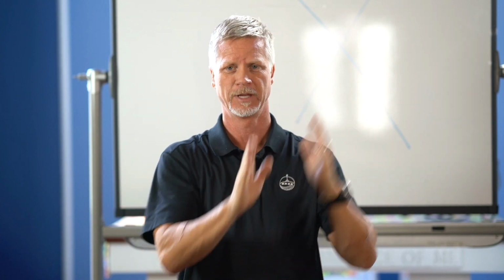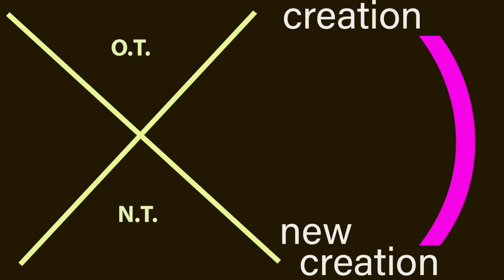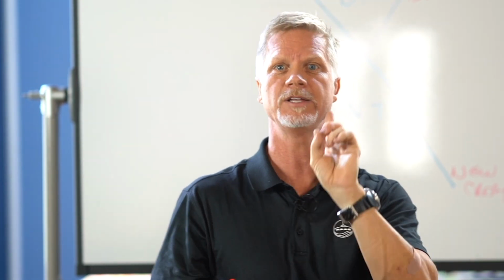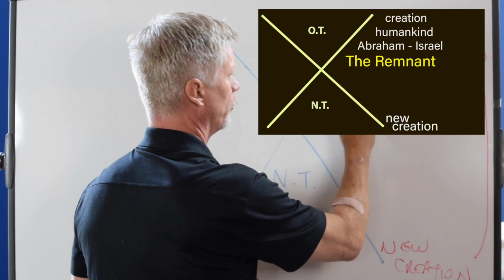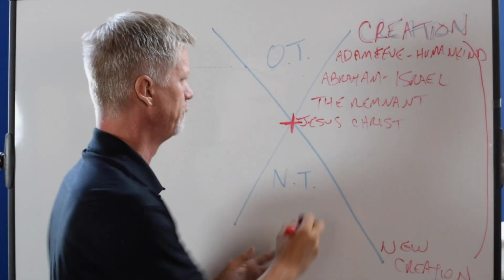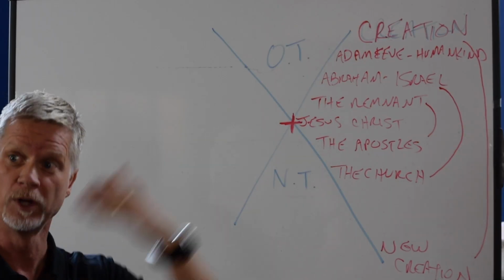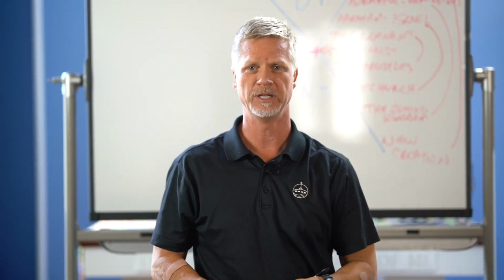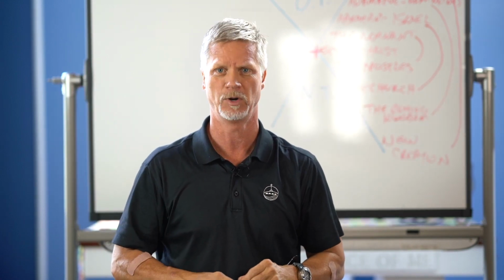The Bible in 10 Minutes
This video explores an overview of the Bible in less than 10 minutes - taught by Pastor Dr Bryan Stamper of Rancho Bernardo Community Presbyterian Church in San Diego, California.